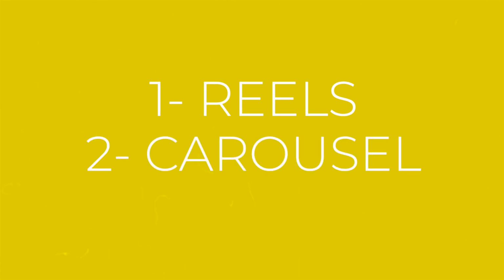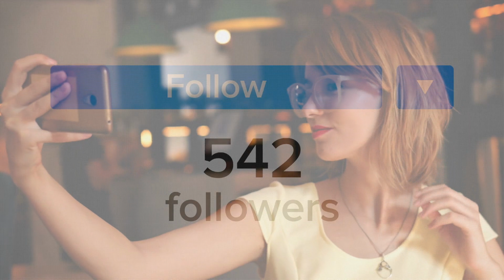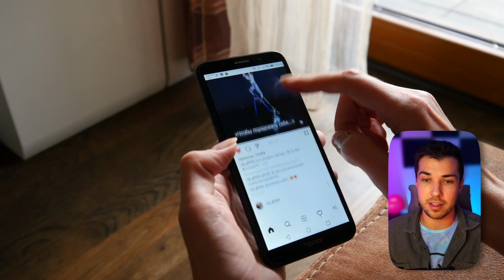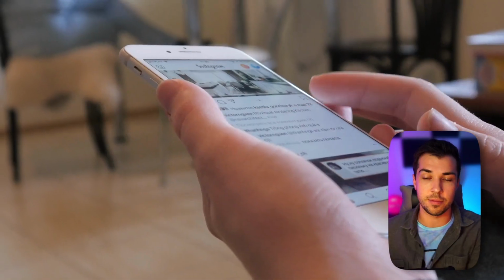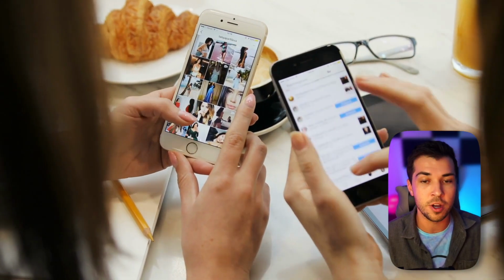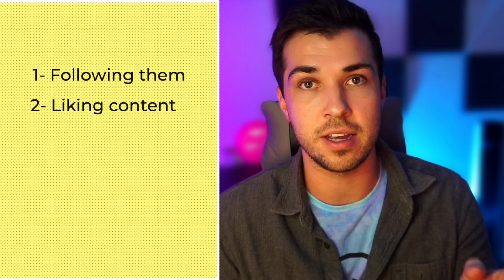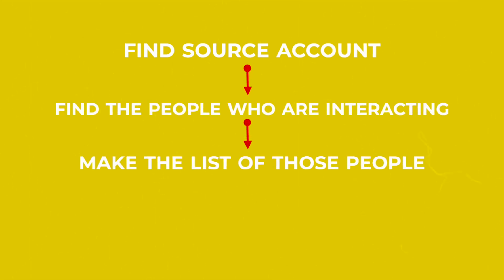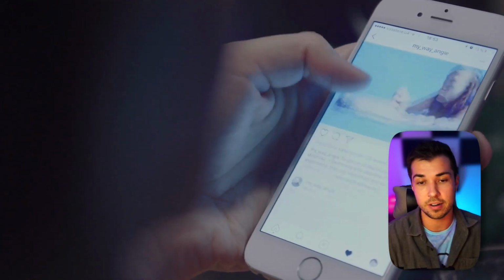I gained 6,000 followers in 1 month! How to grow Instagram from 0 followers?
🤝 Get my help growing your IG account (it's not cheap):
dnorris@handsfreedm(dot)com